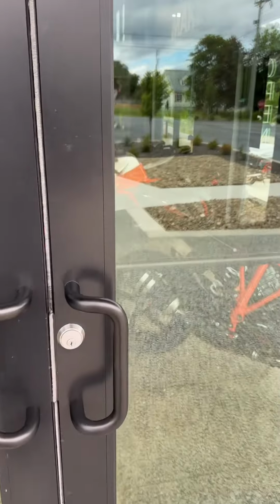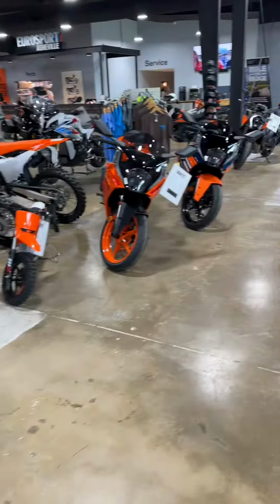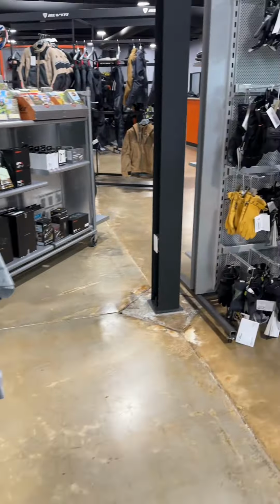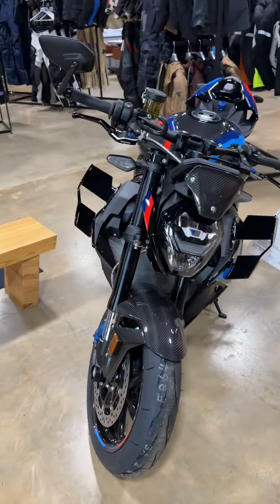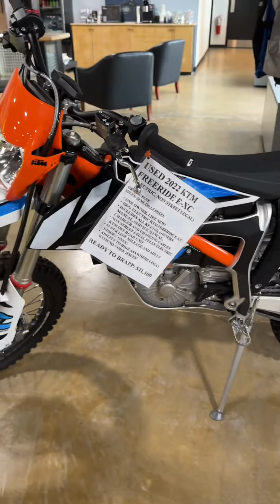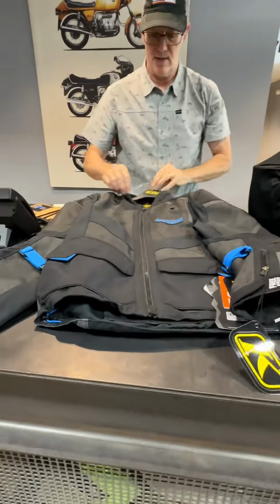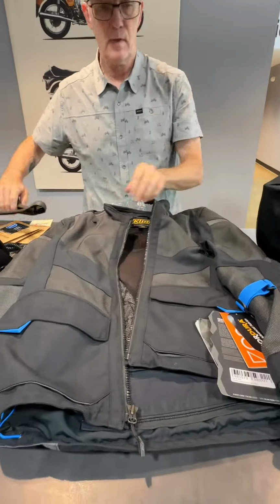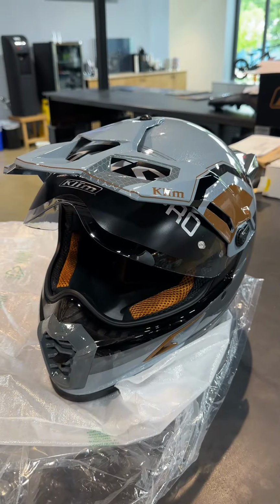Aussie visits American ADV motorcycle store